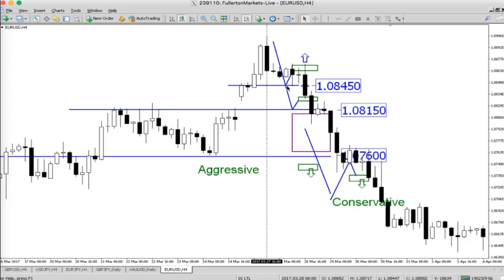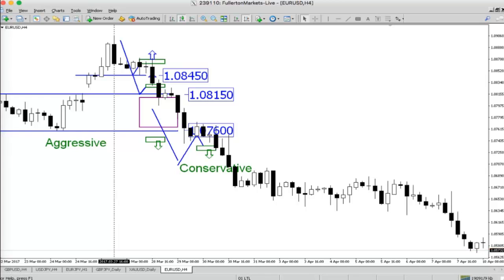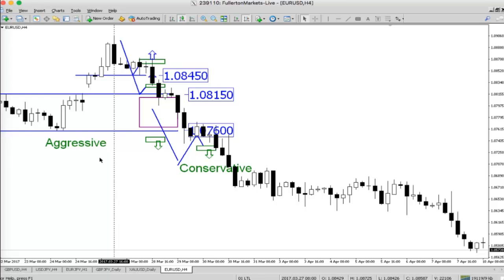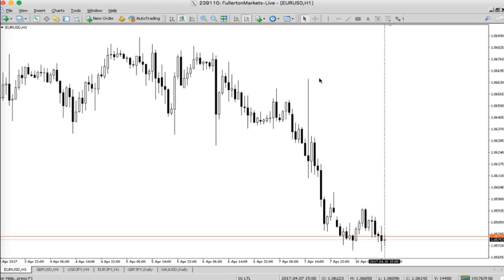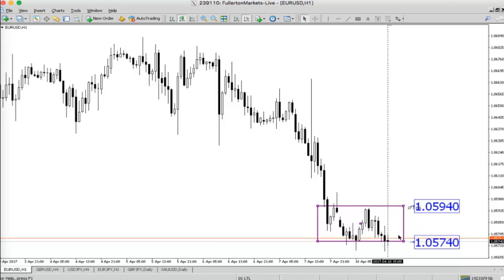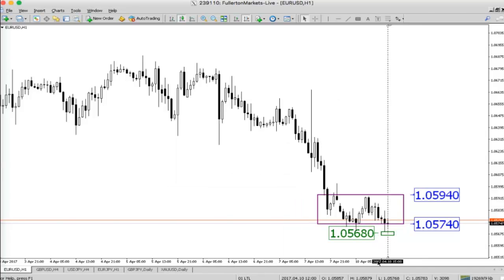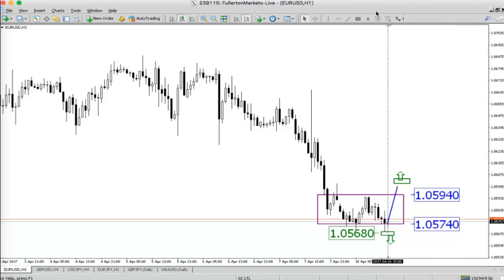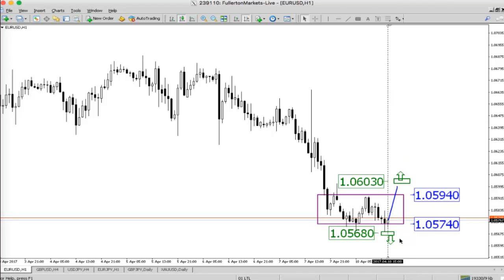EURUSD Breakout Trades in H1 timeframe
Head of Research & Education Fullerton Markets Ltd Wayne Ko offers his weekly webinar on what’s going on in the currency markets and what will happen in the next days. Ko also analyzes the market on real time.

The webinar brings three segments:

Review of the events of the last week
Preview of the most important data for the week
Charts and trading opportunities.